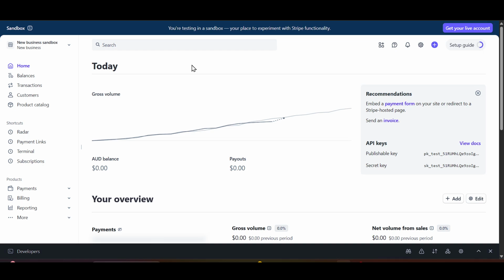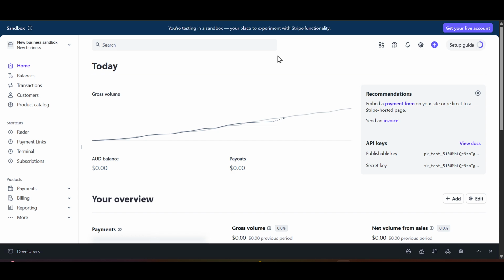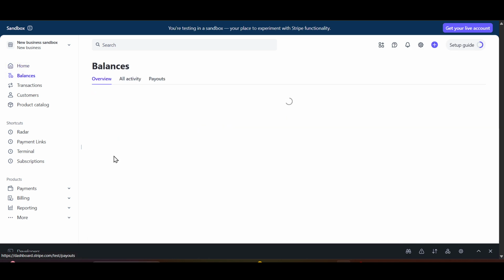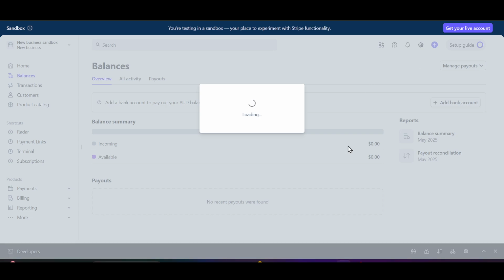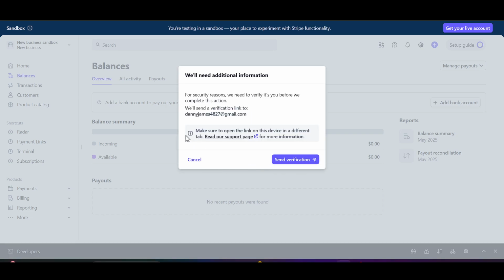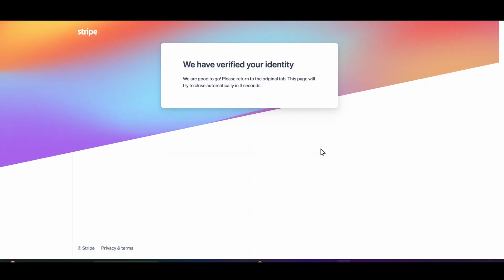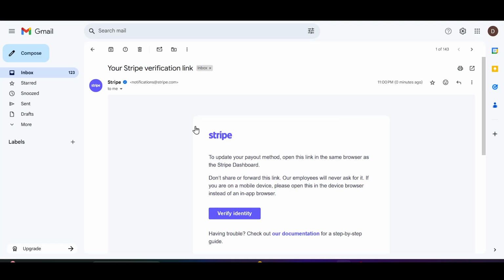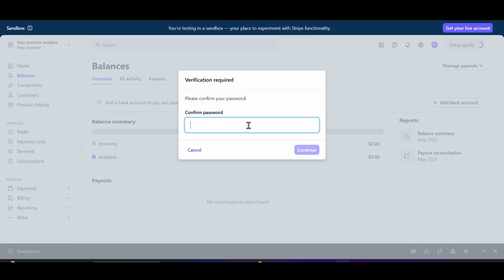How to Add Bank Details in Stripe | Full Guide 2025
🏦💳 Want to add your bank details to your Stripe account for payouts or payments? This tutorial will guide you through how to add bank details in Stripe in 2025 , step by step. Whether you’re setting up a new Stripe account, updating your existing bank information, or preparing for payouts, this guide will show you how to securely link your bank account to Stripe for seamless transactions.

🔍 What You’ll Learn in This Tutorial:
✅ Steps to add and verify bank details in Stripe
✅ How to update or remove existing bank accounts
✅ Tips for ensuring secure and accurate bank information
✅ Best practices for managing payouts and resolving issues
✅ How to troubleshoot common problems with adding bank details

This guide is perfect for businesses, freelancers, and individuals who use Stripe for online payments and need to configure their bank details for payouts. With clear instructions and actionable tips, you'll learn how to ensure your funds are transferred securely and efficiently.